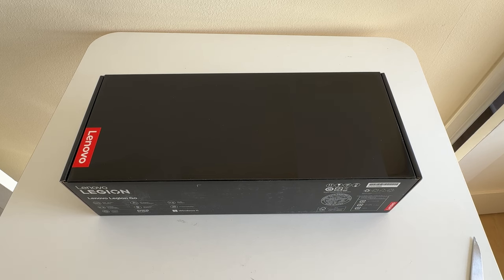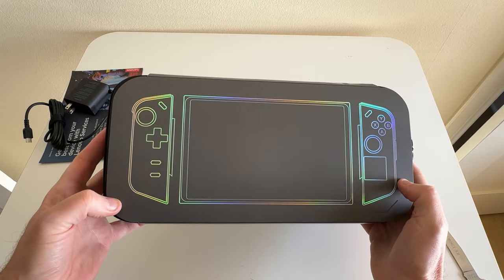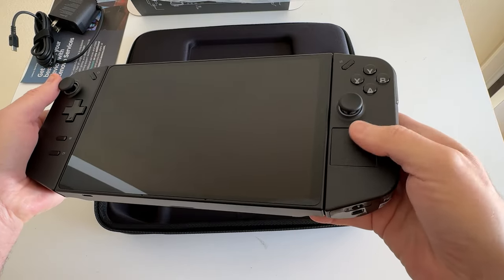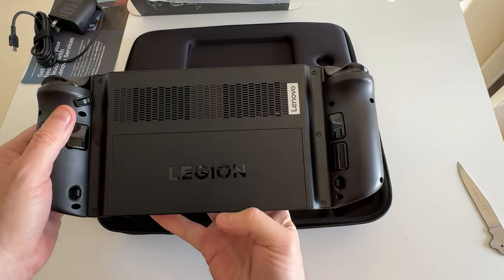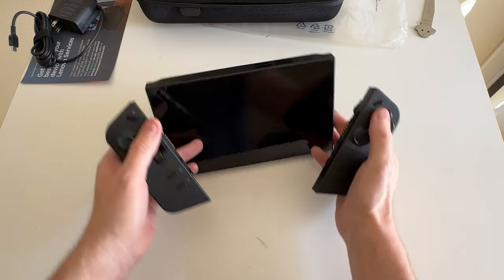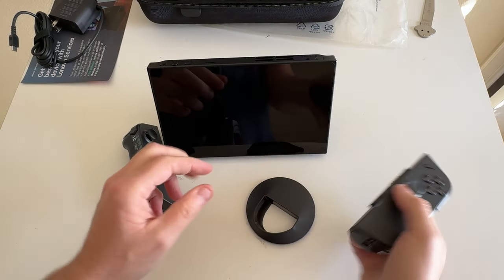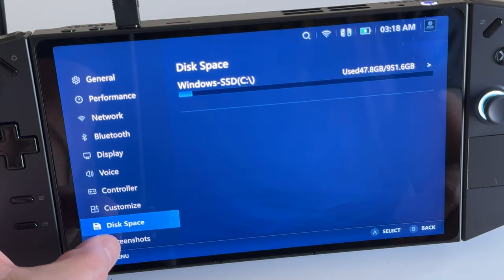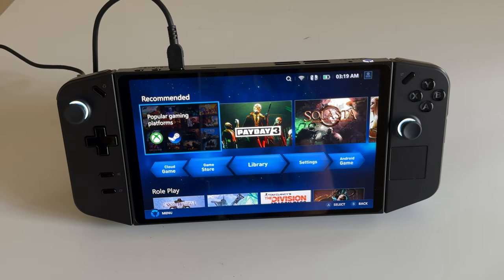Lenovo Legion Go Unboxing (Handheld PC Gaming Detachable Controllers)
Lenovo Legion Go is a brand new PC Gaming Handheld System with Detachable game controllers. The Legion Go also features a never-before scene FPS (first person shooter) mode that allows you to use the right controller vertically to act like a mouse for video games.

The Lenovo Legion Go comes with Legion Space a brand new operating system for this system. The set includes power cable and a hard shell case. The Legion Go feels sturdy and includes an 8.8 inch screen.

Additional Specs from the Lenovo Legion Go:
Processor : AMD Ryzen™ Z1 Extreme Processor (3.30 GHz up to 5.10 GHz)
Operating System : Windows 11 Home 64
Graphic Card : Integrated AMD Radeon™ Graphics
Memory : 16 GB LPDDR5X-7500MHz (Soldered)
Storage : 1 TB SSD M.2 2242 PCIe Gen4 TLC
Display : 8.8" QHD (2560 x 1600), IPS, Touchscreen, 97%DCI-P3, 500 nits, 144Hz
Pointing Device : Controller L & R
WLAN : Wi-Fi 6E 2x2 AX & Bluetooth® 5.1 or above

Are you a fan of video games or interested more in the Lenovo Legion Go?